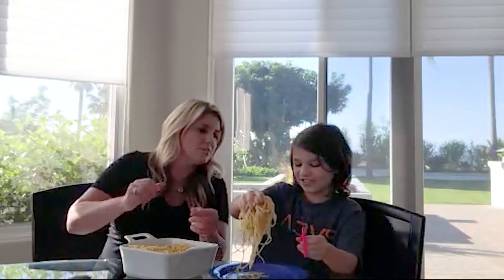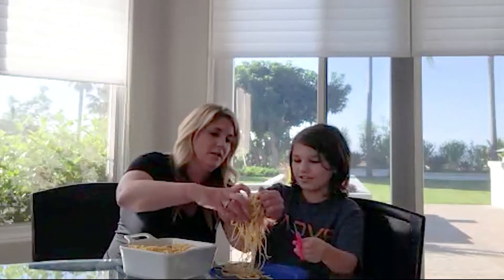Oral Motor & Fine Motor Skills Activity | Play With Your Food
Today, we're slurping spaghetti!

For the first activity, get some prepared spaghetti and encourage your child to eat the whole noodle using only their mouth to get the whole noodle! This helps strengthen the muscles in the mouth which benefits Speech and Language Development. If they aren't interested in trying this out, try making a game out of it by racing each other!

The second activity helps with fine motor and scissor skills. With one hand, pick up a clump of spaghetti. With the other hand, start snipping away with some scissors! This is a fun way to start learning scissor skills, strengthen fine motor skills, and help kids get used to the texture of spaghetti!

Thanks for joining us today. Follow along with us for more fun activities every week!.

Sarah Appleman MS, OTR/L is a published Author, Speaker, and Pediatric Occupational Therapist. Sarah holds a master’s degree from Touro College in Occupational Therapy. She specializes in early intervention in children diagnosed with Sensory Processing Dysfunction. Sarah has worked as a senior therapist, supervisor, and mentor. She was also a supervisor for School Districts, worked in-home care as well as outpatient facilities.